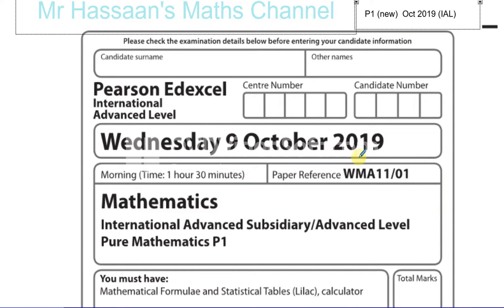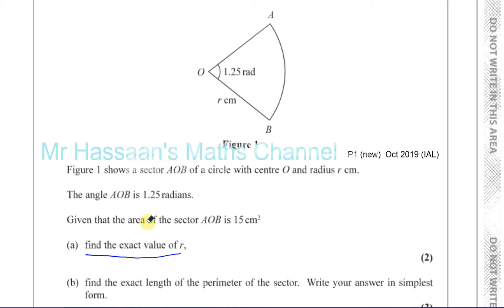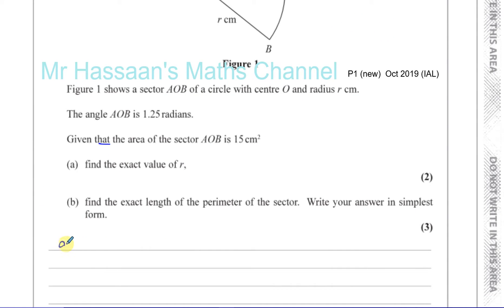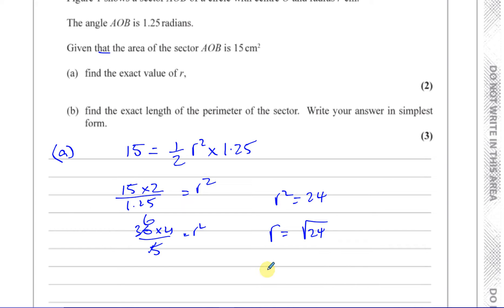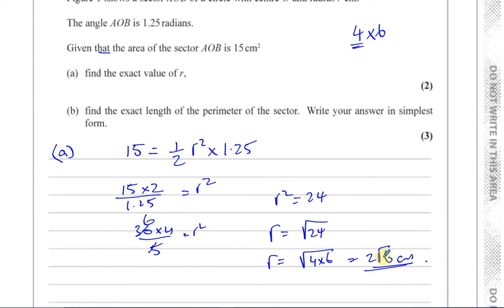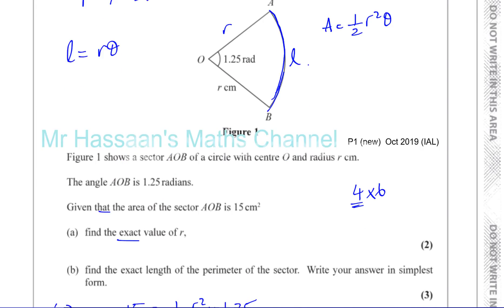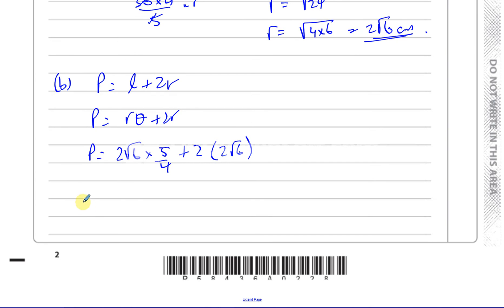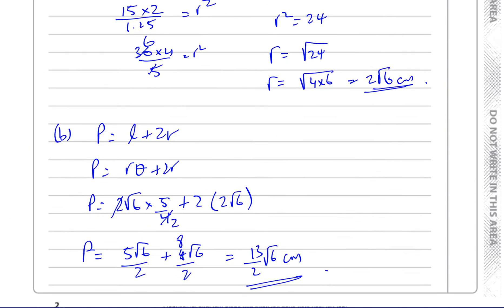EDEXCEL IAL WMA11 01 P1 new OCT 2019 Q1 Radian Measure